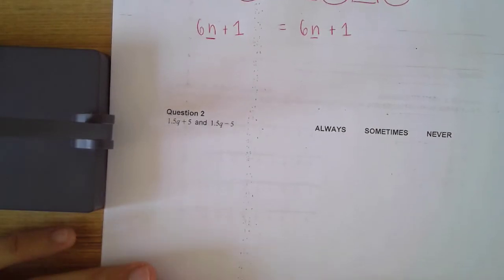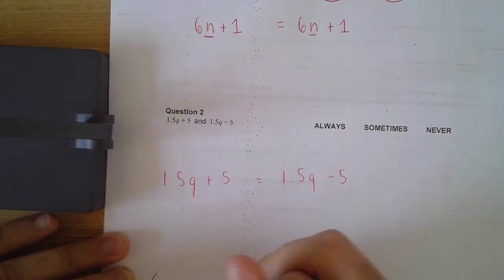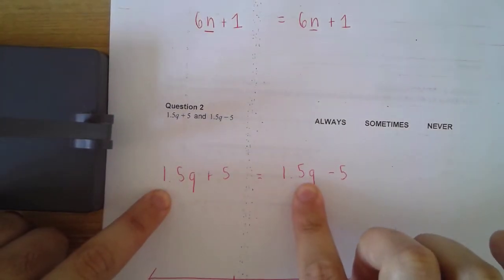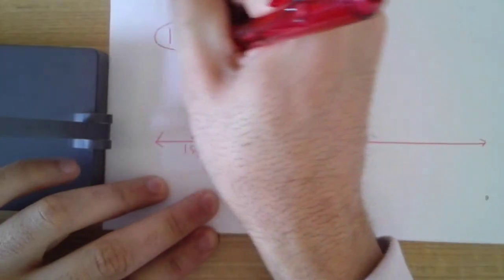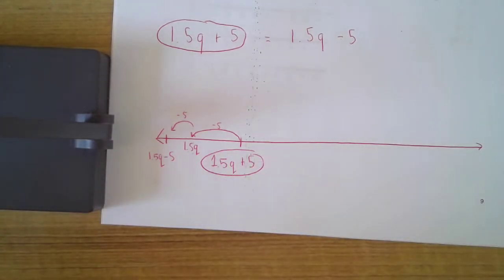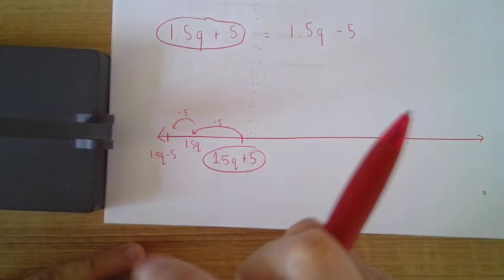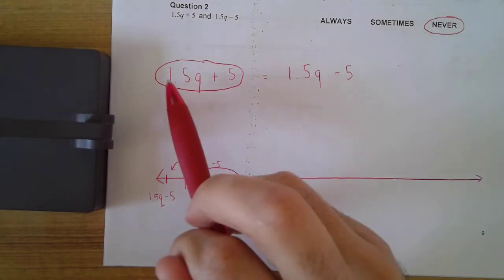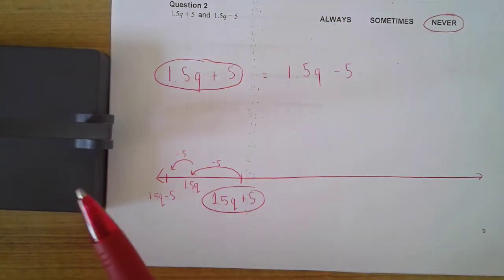When are Equations Always, Sometimes and Never Equal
Unit 4
Determining how to check whether equations are always, sometimes or never equal